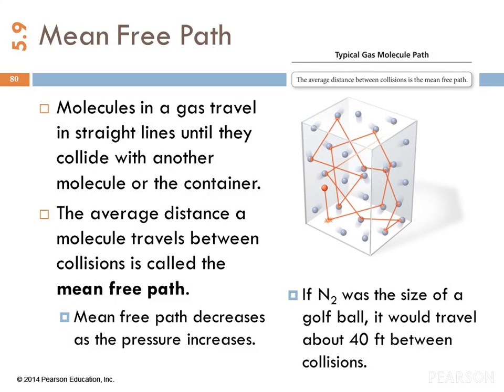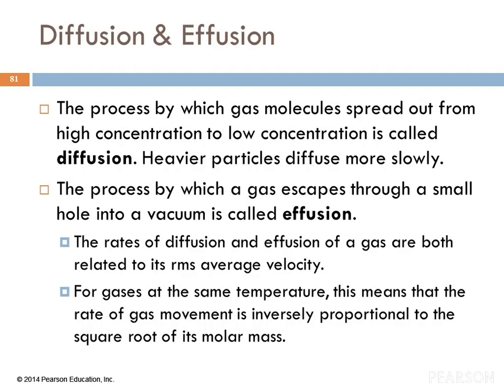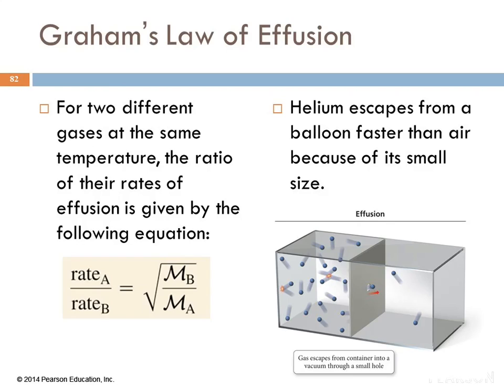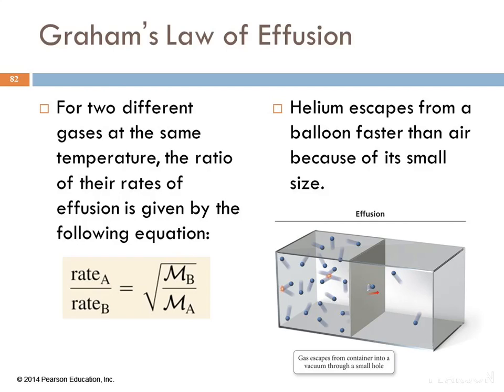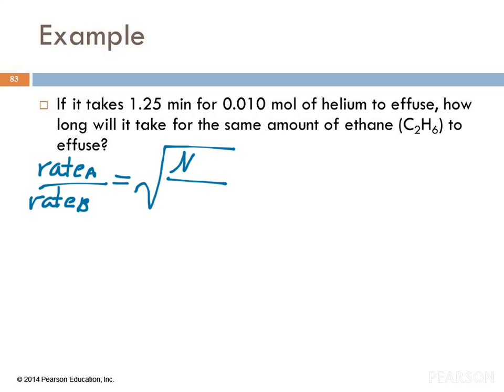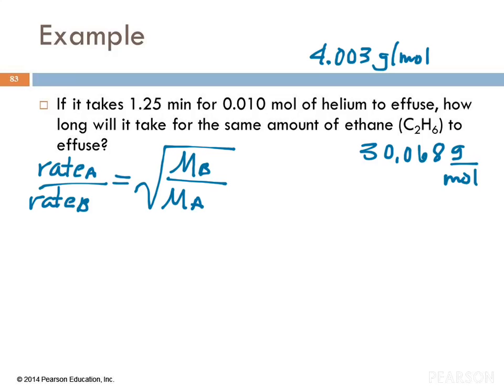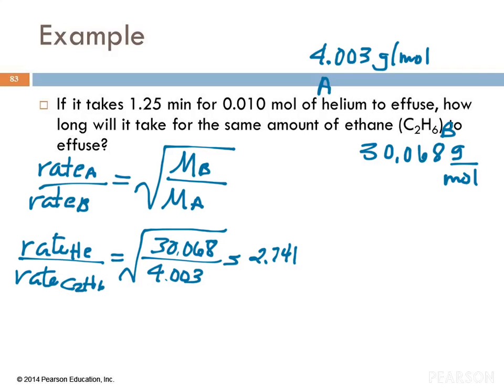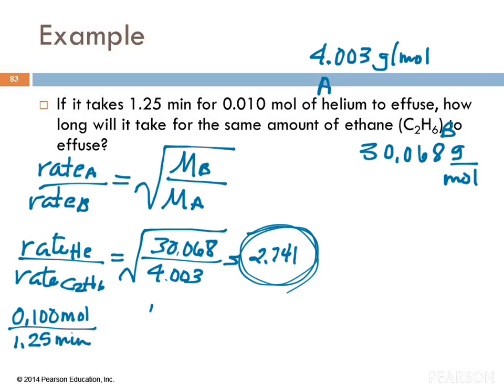1A 5.9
9/16/14 lecture at FCC